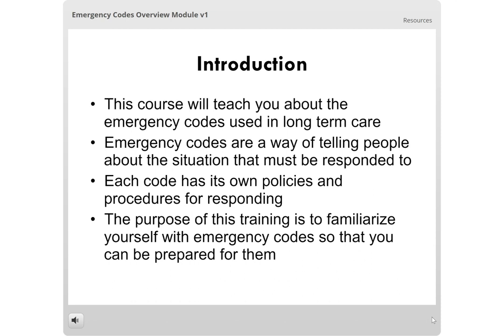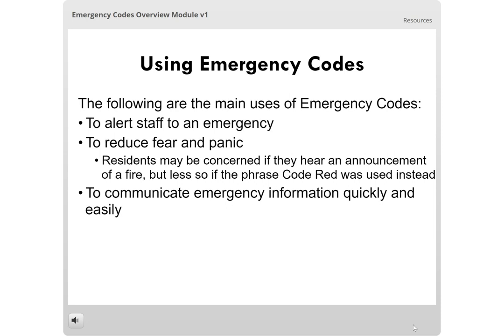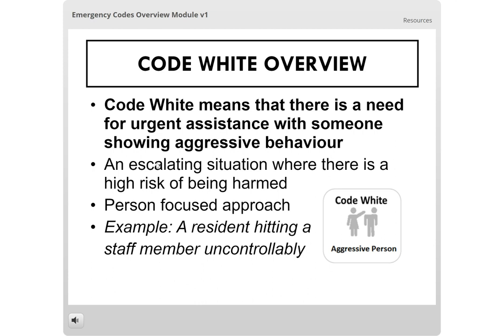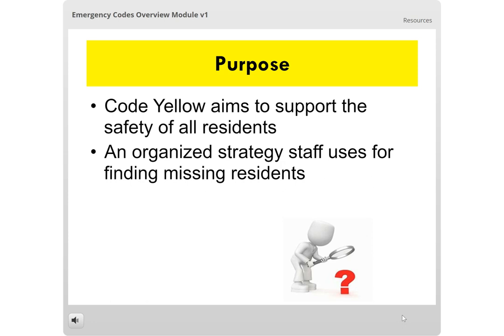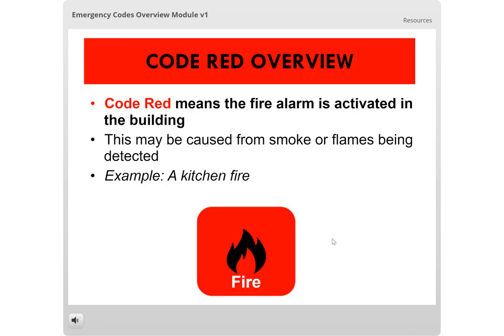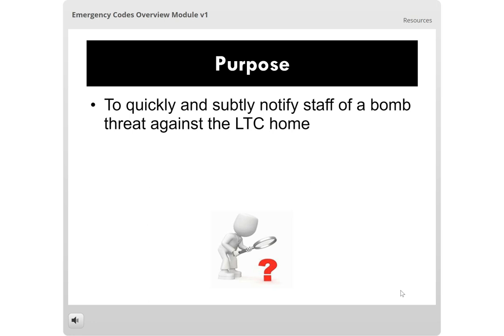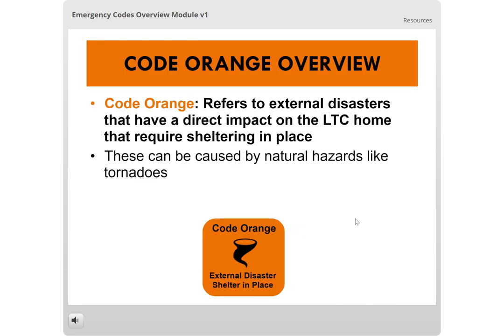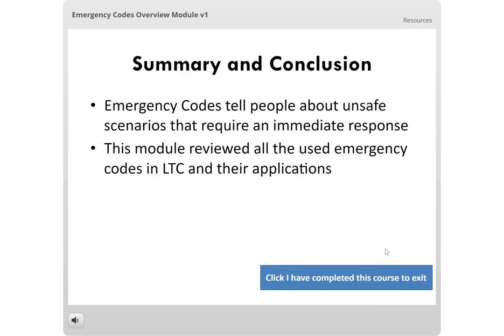EMERGENCY CODES: Nov 30, 2021 5:21 PM